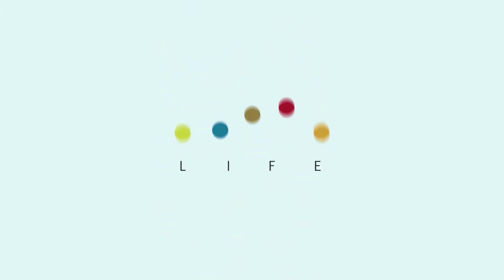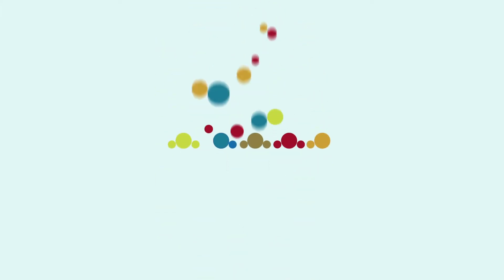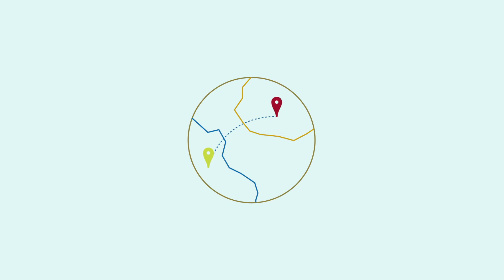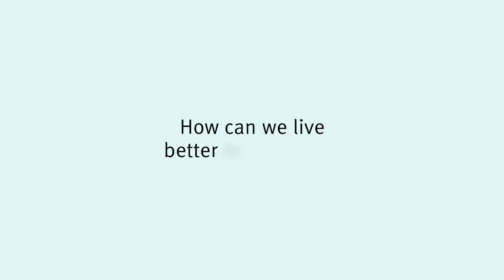Market Design at ZEW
The ZEW – Leibniz Centre for European Economic Research, a member of the Leibniz Association,  is one of the leading institutes for market design in Europe. Thereby helping to shape a world worth living in.